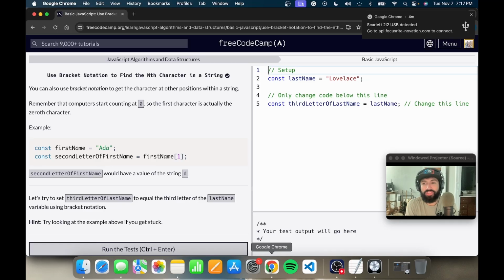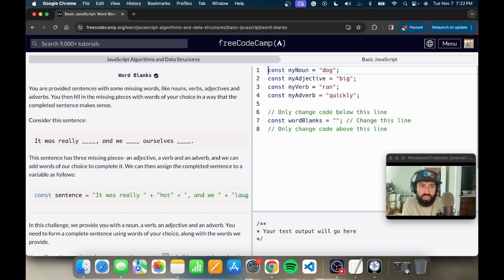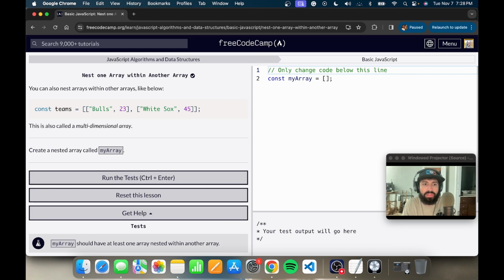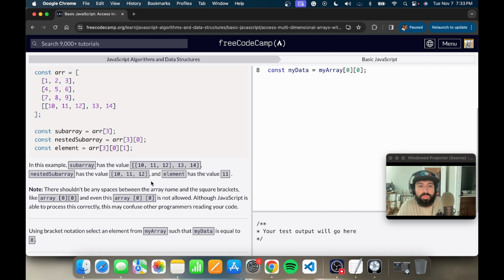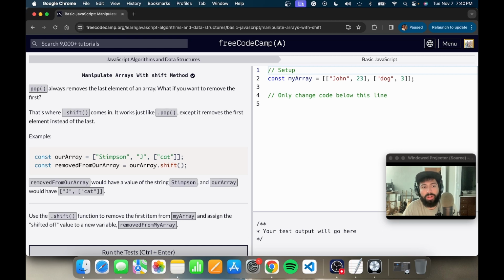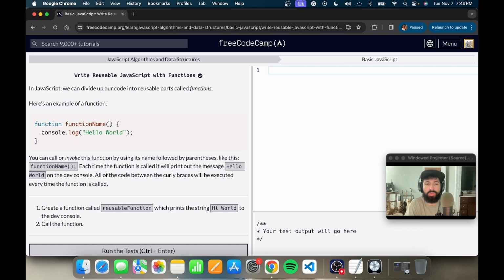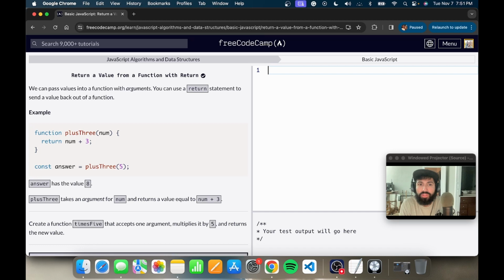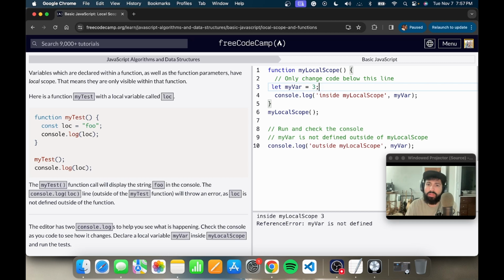freeCodeCamp JavaScript Algorithms & Data Structures, Basic JavaScript, Steps 35 - 53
Walkthrough of freeCodeCamp Javascript Algorithms and Data Structures, Basic Javascript steps 35 through 53.